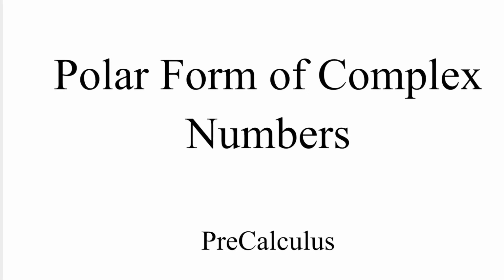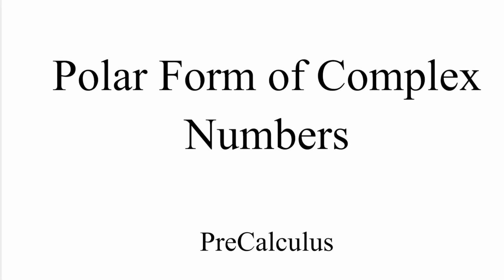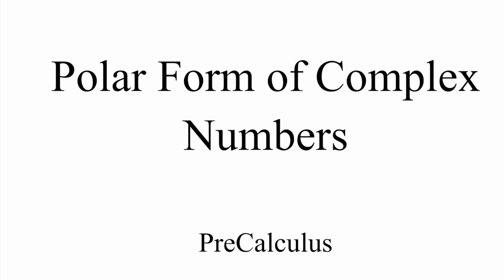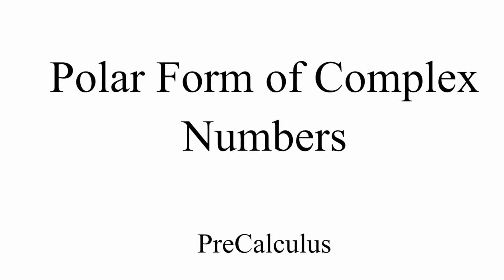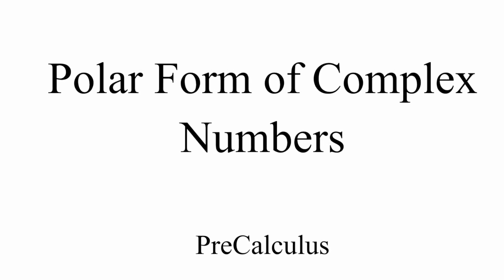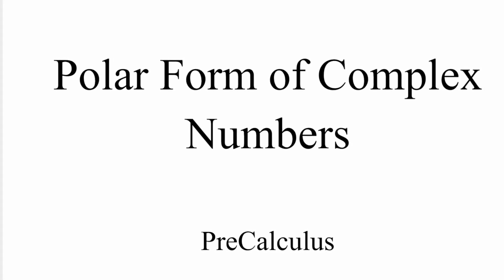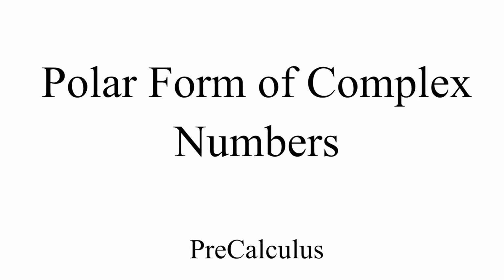PreCalculus: Polar Form of Complex Numbers